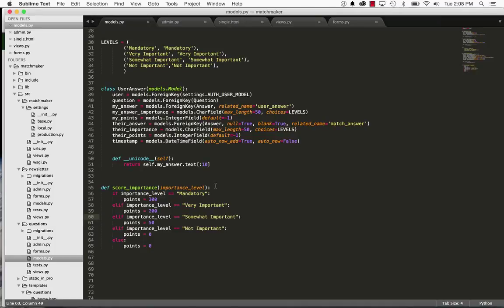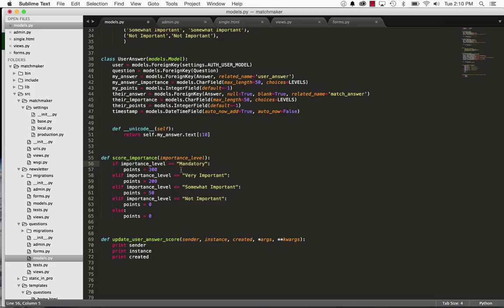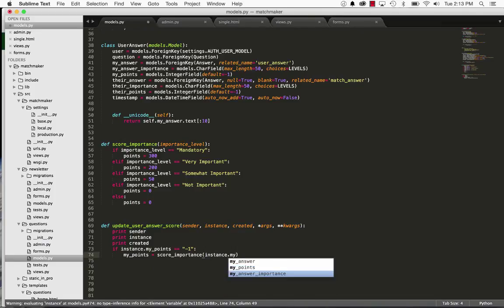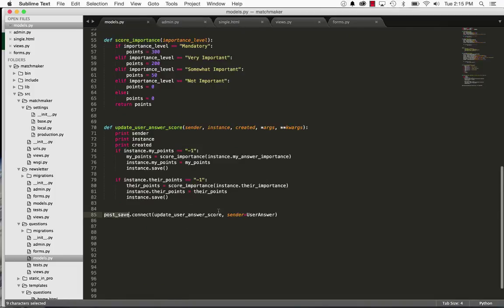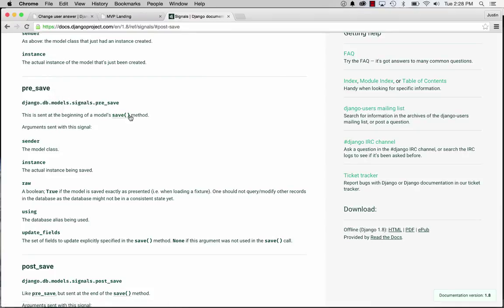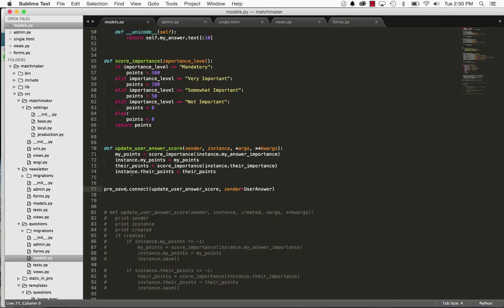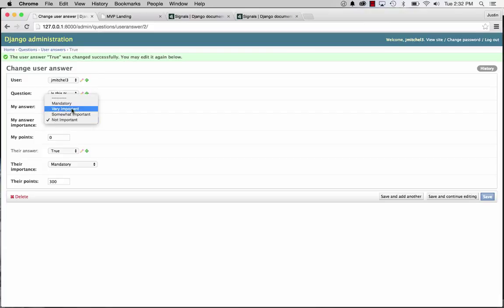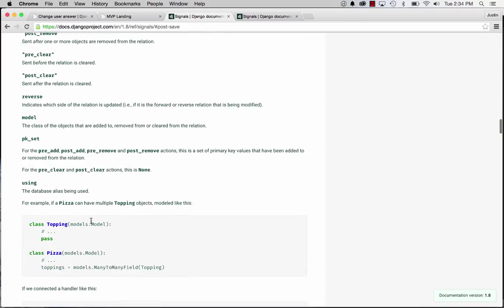0220 Signals Receiver Functions